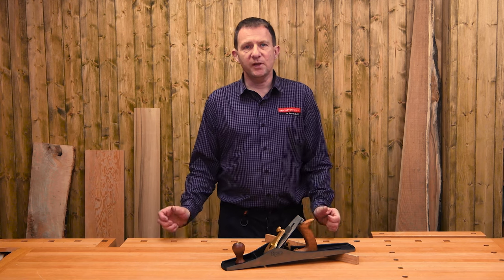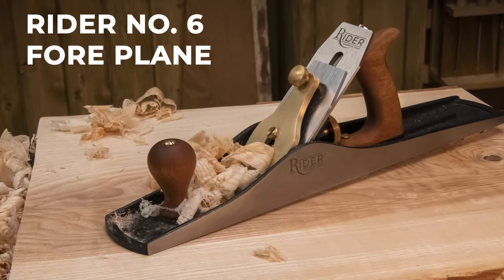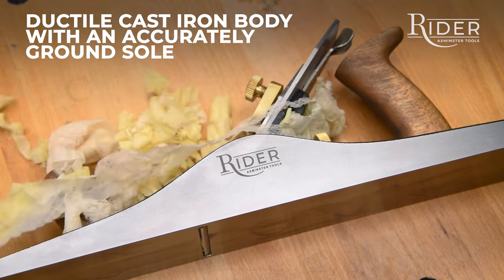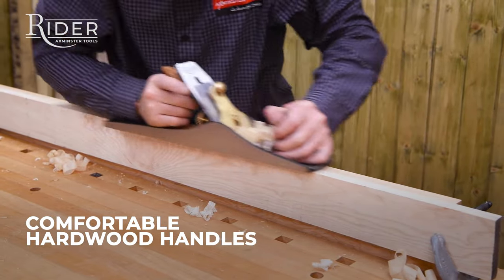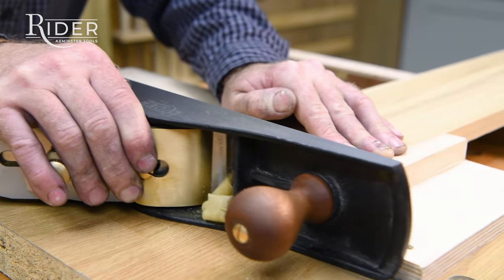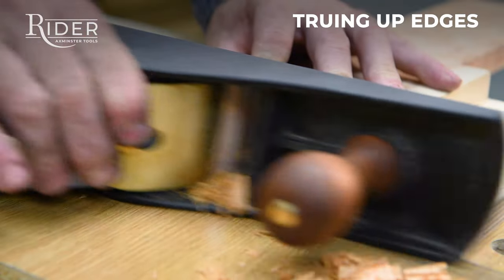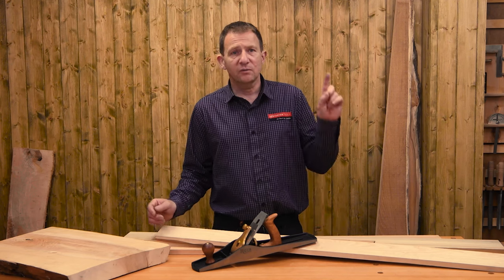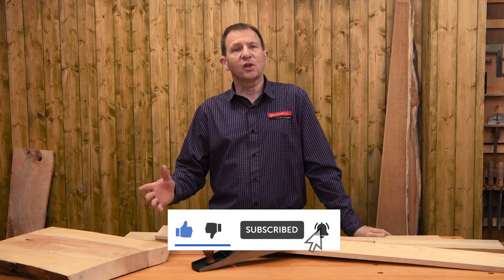Rider No. 6 Fore Plane - Product Overview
For rapid stock removal and truing up edges, the Rider No. 6 Fore Plane is a useful addition to any workshop. Loved by woodworkers, this dual purpose plane comes fitted with a British made O1 high carbon steel blade.